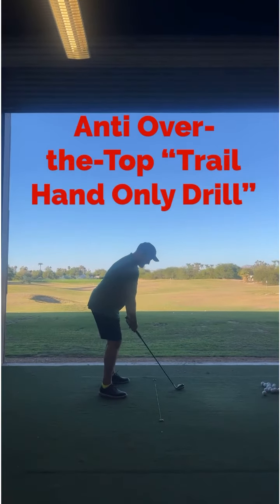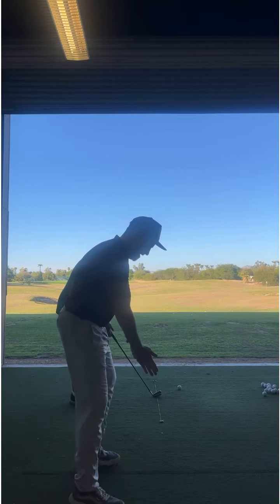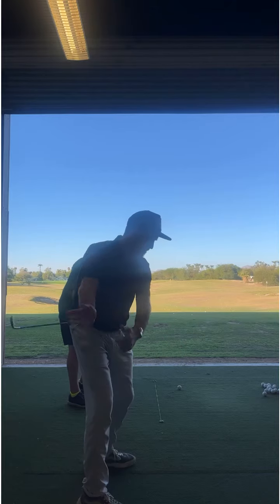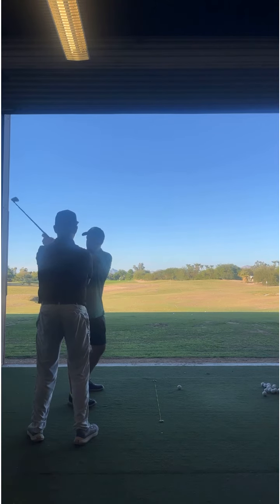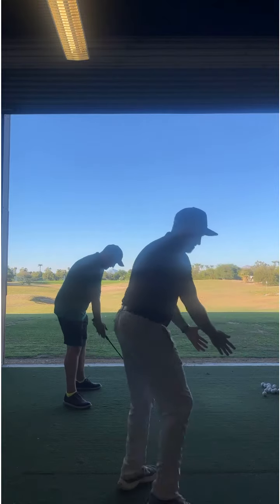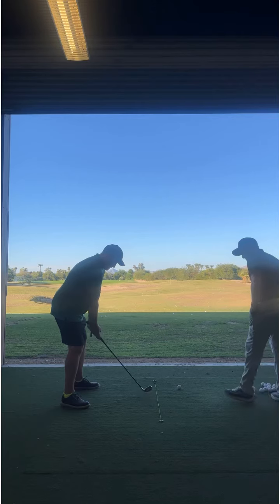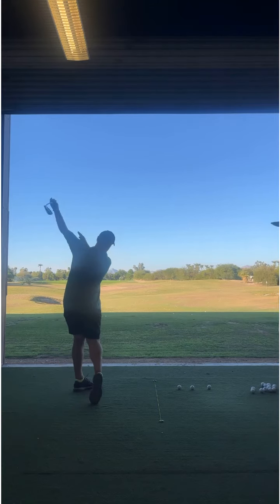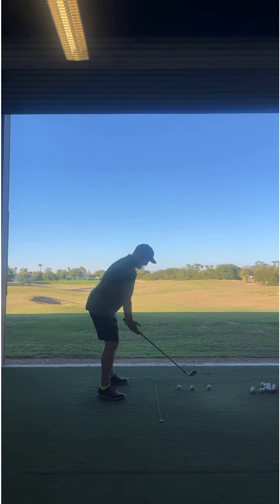Over the Top Fix ⛳️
Here’s a great drill to remove the tendency of an excessive internal trail forearm & shoulder maneuver in the downswing. When the trail forearm moves internally along with the chest opening to early (spinning open) in transition you’ll see the shaft steepen. This leads to gouging divots, pull slices, pull hooks and more.

Instead, the feel I chris here is the following:

1) Move the club back with your core
2) Keep back at target & slot the arms down 1st from the inside  (**trail arm feels external w/ right palm on side of club in downswing**)

Happy Golfing ⛳️